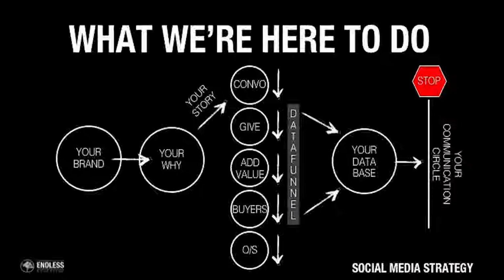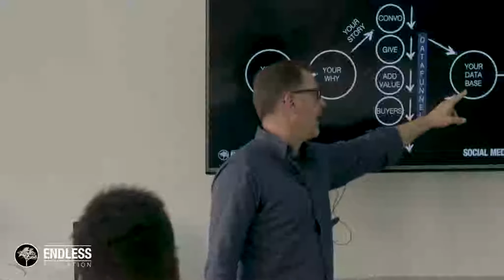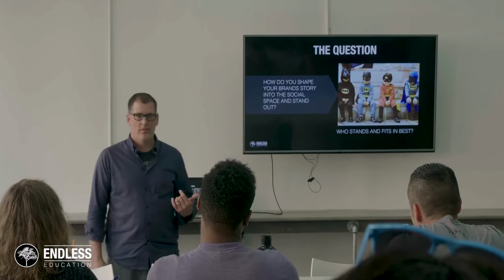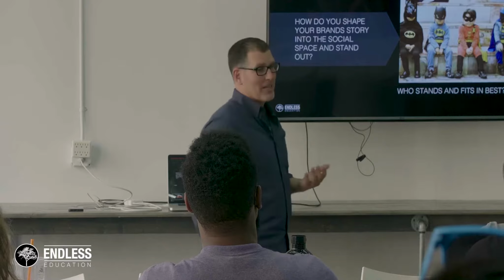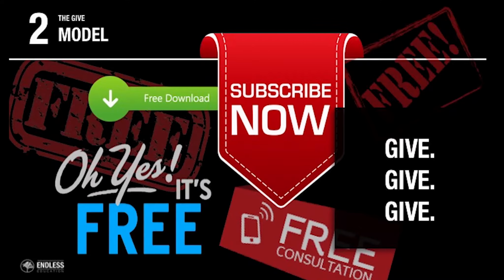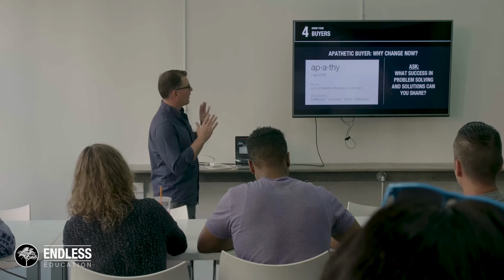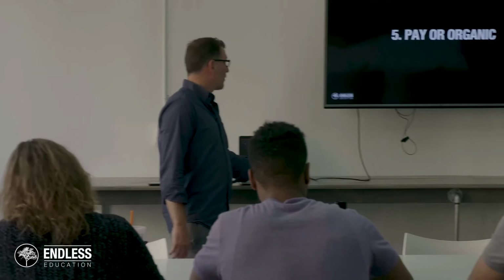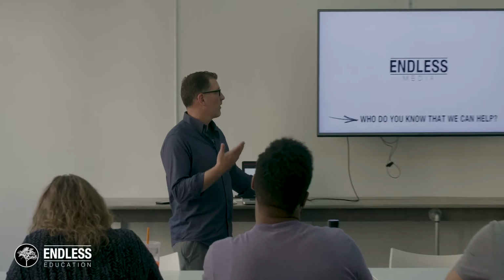Social Media 101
Do you know your why for your brand?  Do you have a narrative for your social campaigns?  And do you know your buyers?  We go over all of these key topics to in learning the basics of social media.